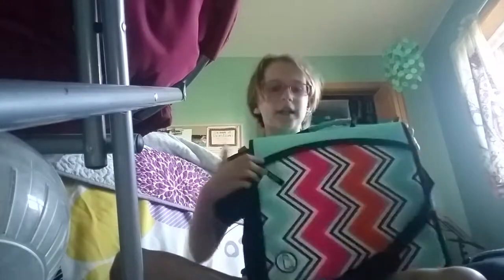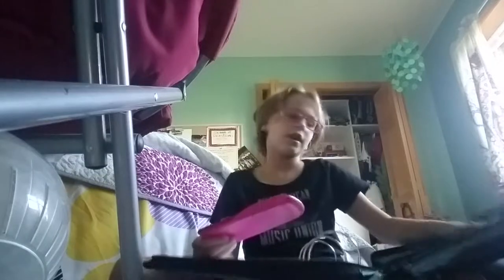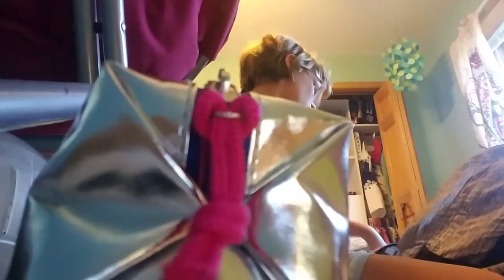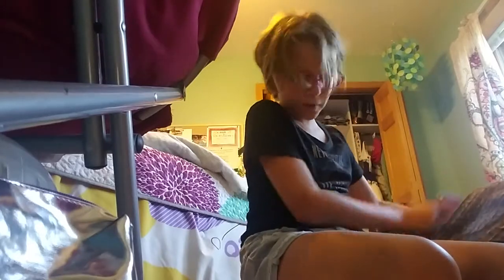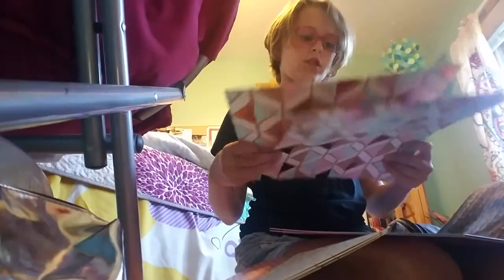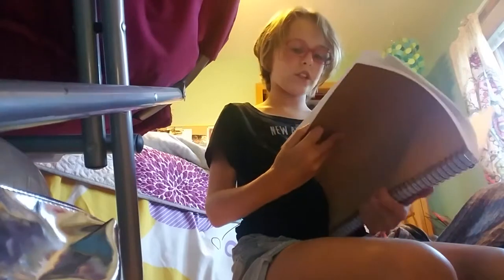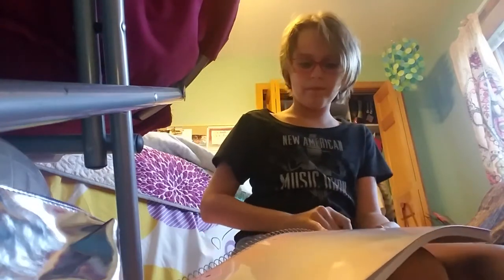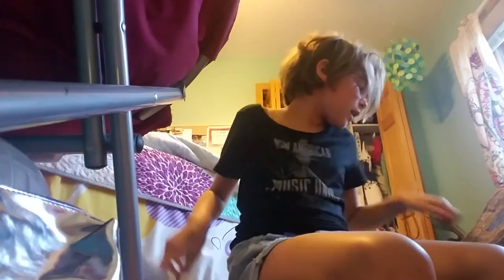Back to school haul 2017- 2018